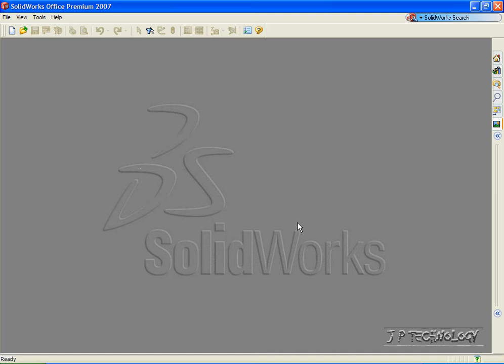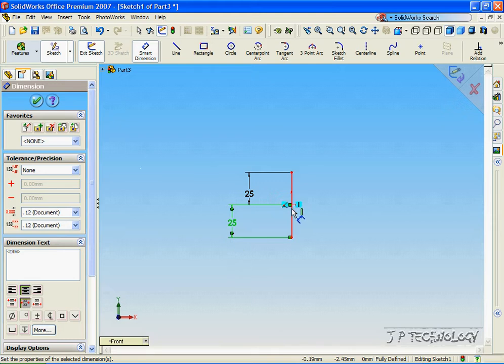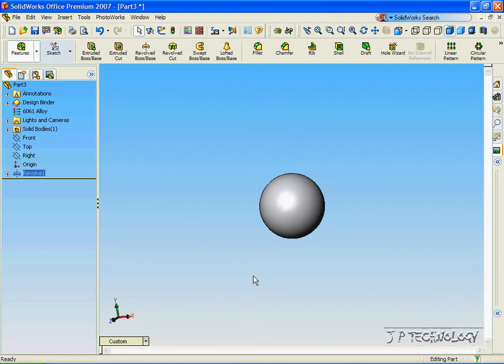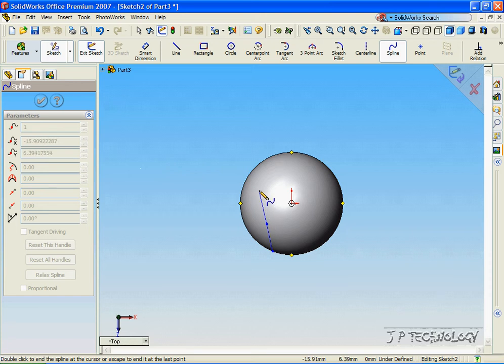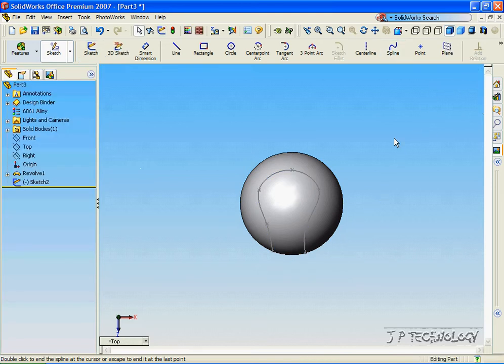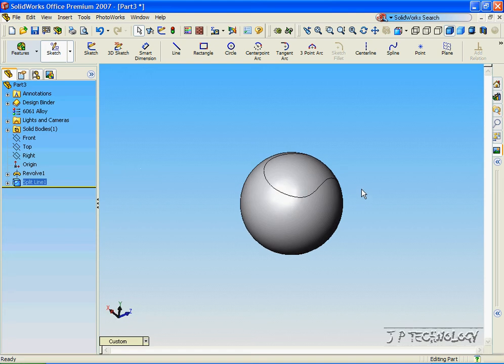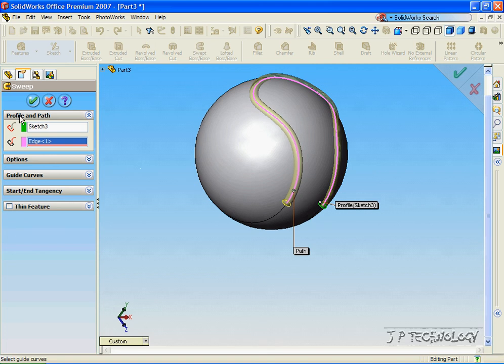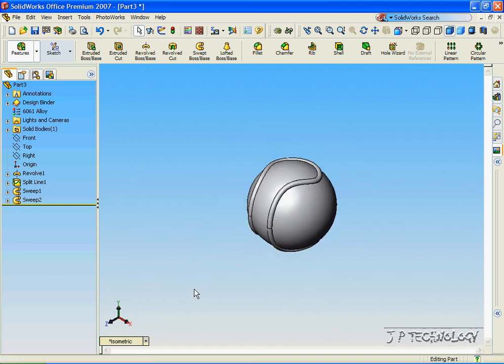SOLIDWORK full tutorial for beginner - 70 Split Line JP2